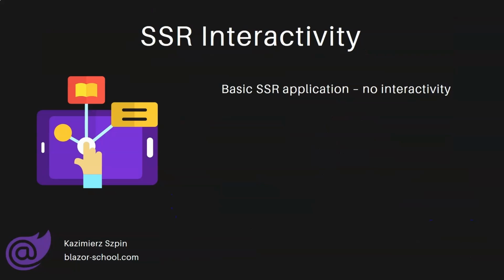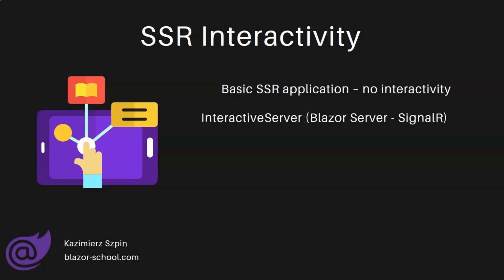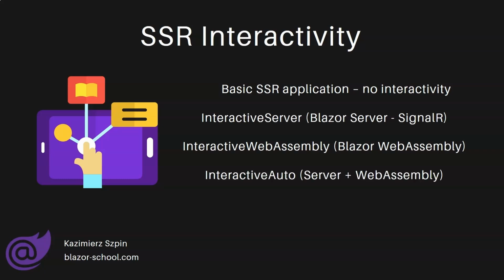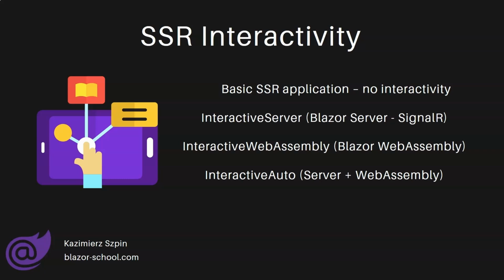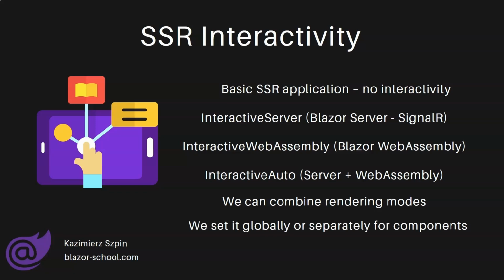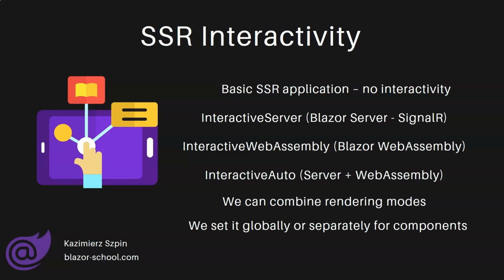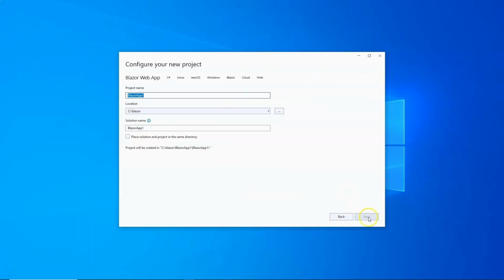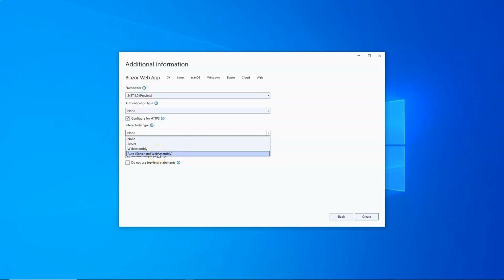Blazor – Interactivity with Server Side Rendering (SSR) ⚙️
In this video, I cover how to add interactivity to Blazor applications using Server Side Rendering (SSR). Learn techniques for managing interactive elements, maintaining state, and creating responsive, dynamic components. If you’re building engaging Blazor SSR apps, this video provides practical insights for effective interactivity.

Topics Covered:
-Adding interactivity in Blazor SSR
-Managing state and responsiveness
-Tips for dynamic components in SSR